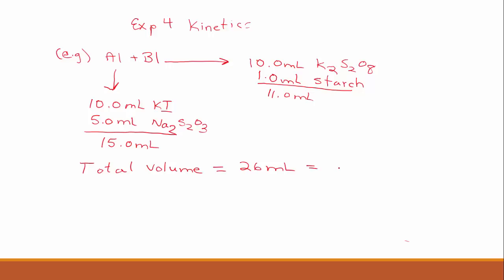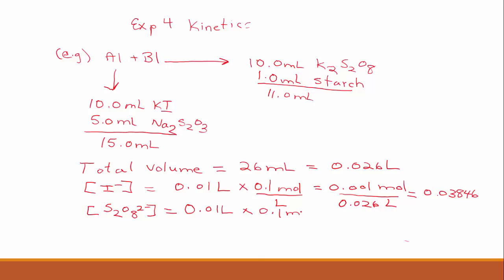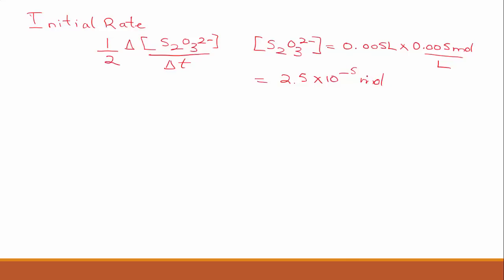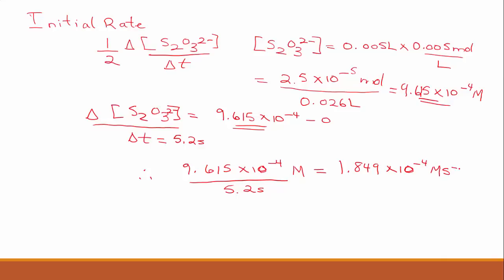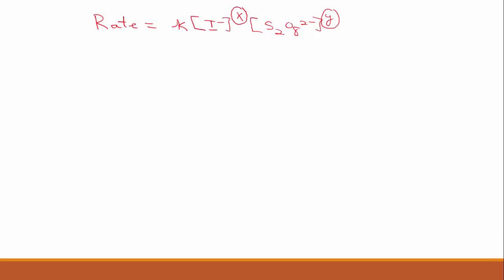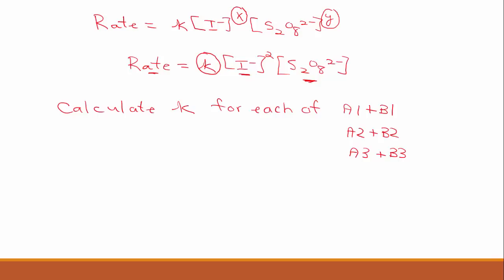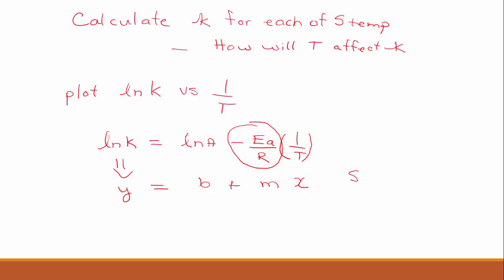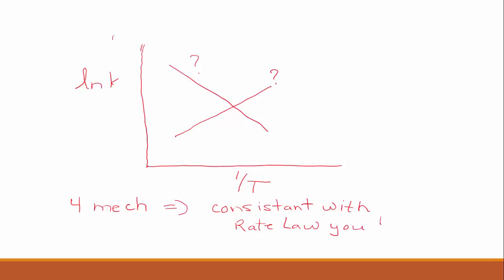Experiment 4 Kinetics Calculations